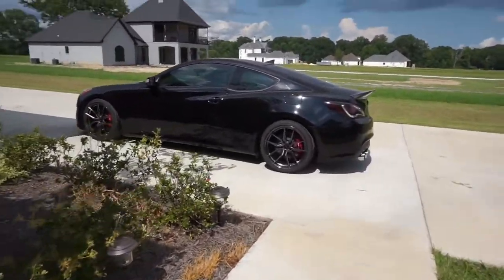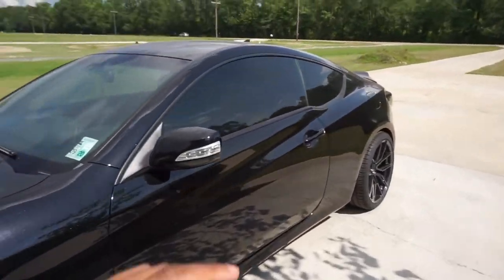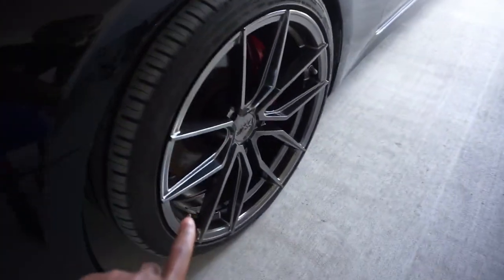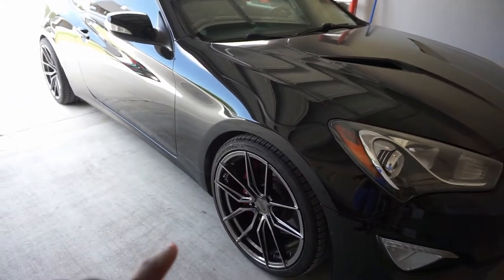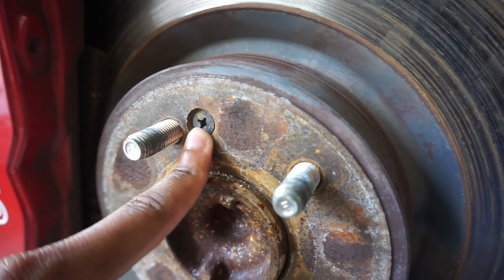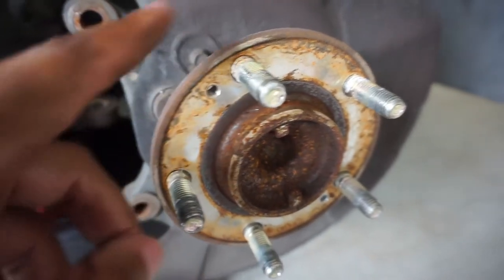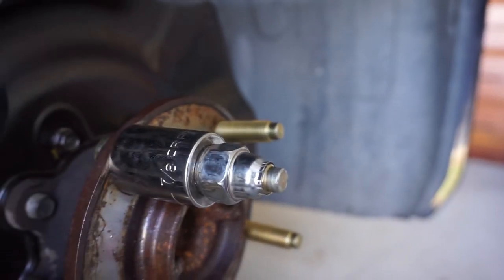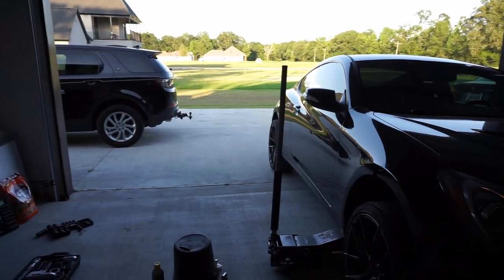Installing EXTENDED Wheel Studs on My Genesis Coupe 3.8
I finally got around to installing my extended wheel studs on my Genesis coupe! I've had the wheel studs for some time, but never got around to installing them. Now that the studs have been installed, I need to make sure to get some extended lugs, or open-faced lugs to secure the wheels on the car.

The reason for me installing extended wheel studs was for me to be able to run a hubcentric spacer, which helps with the stabilization of the wheel is you need a spacer for fitment. I've explained more about this in the video!

SEND ME STUFF! :
70775

Piano Trap Beat - No Copyright (Naim Atanasov Music)